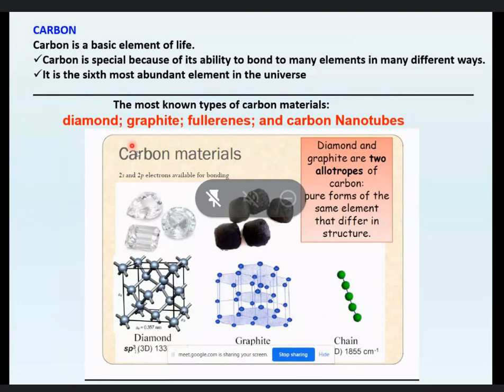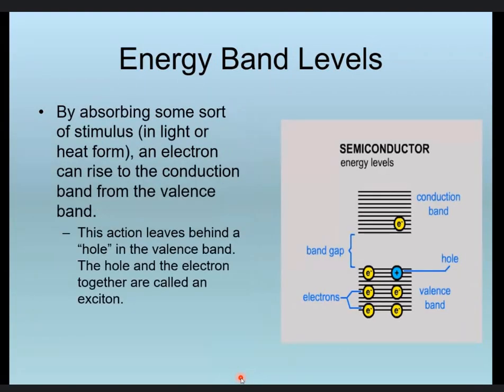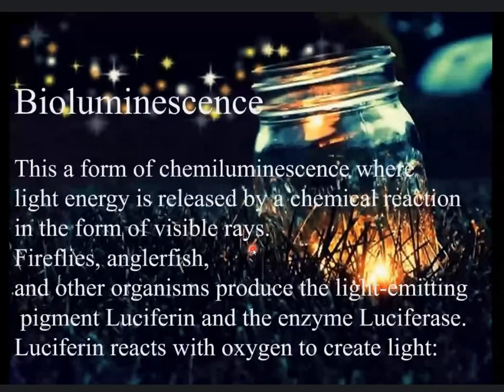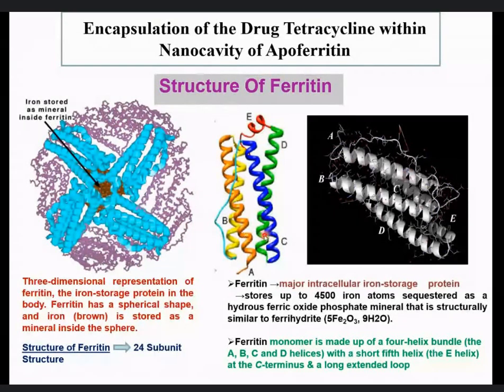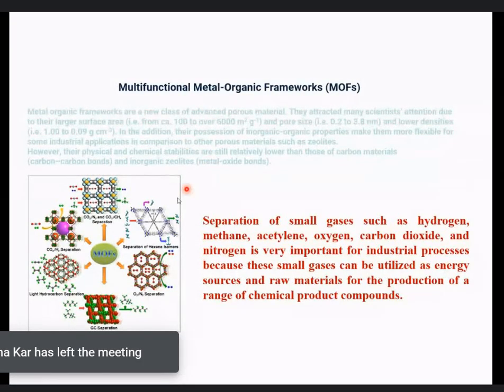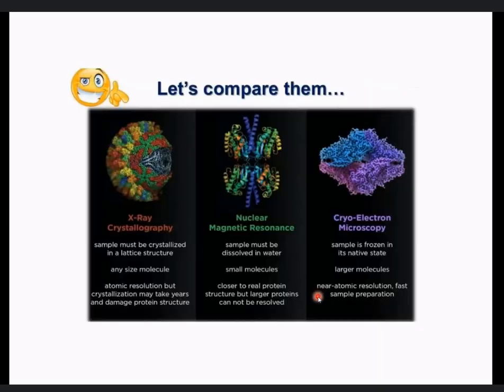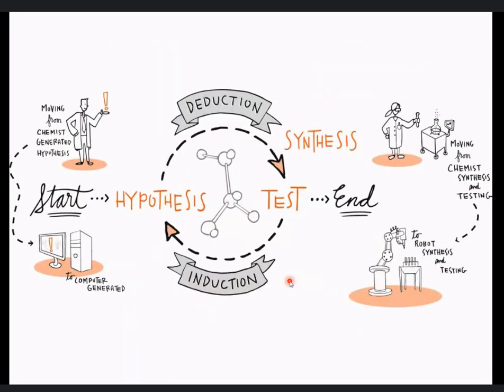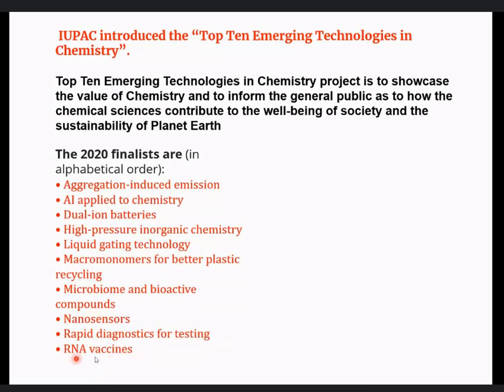Modern Trends in Chemical Sciences: By Prof. Sanjib Ghosh